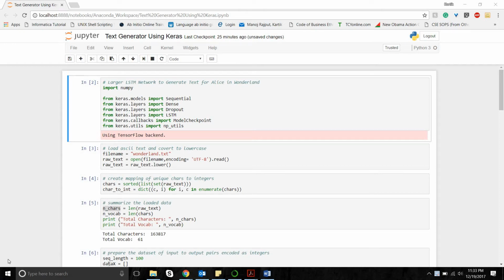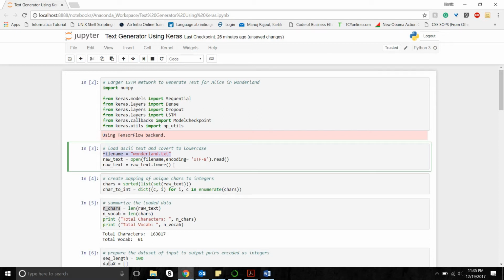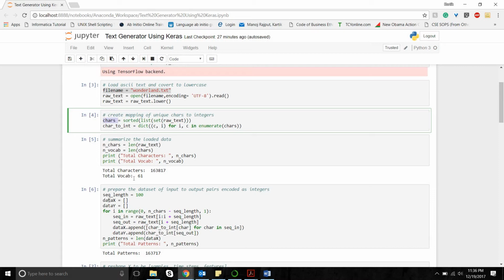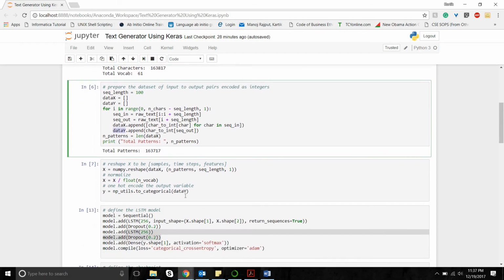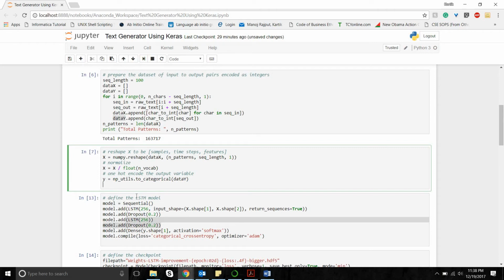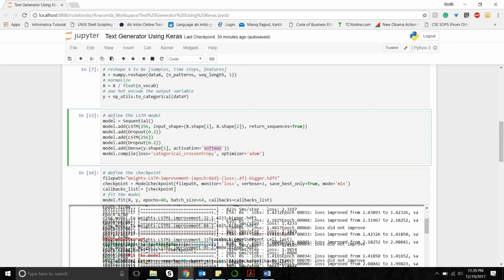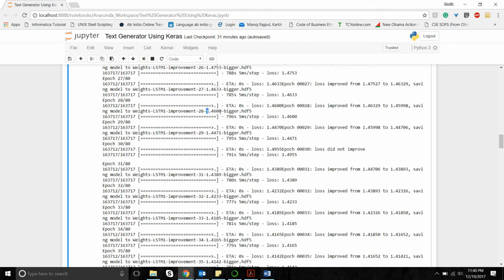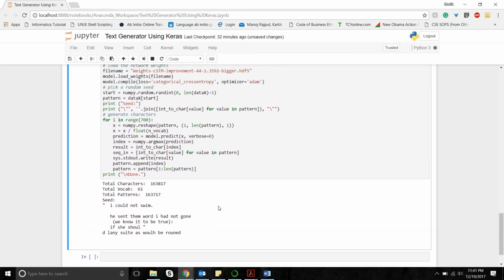Generating Text Using LSTM RNN